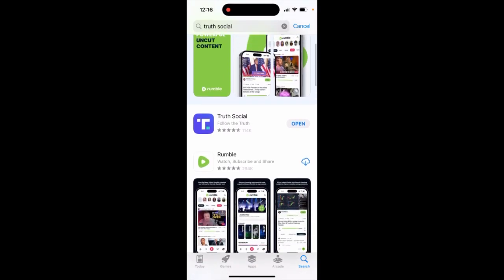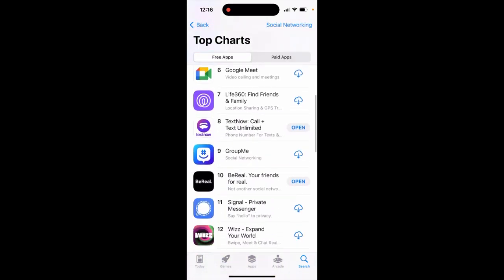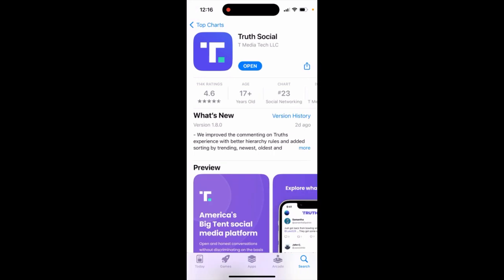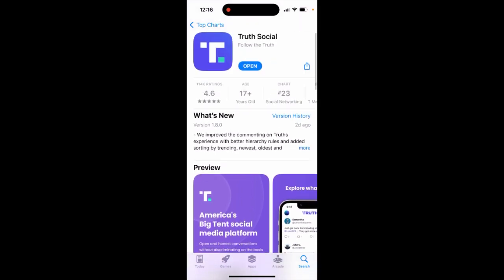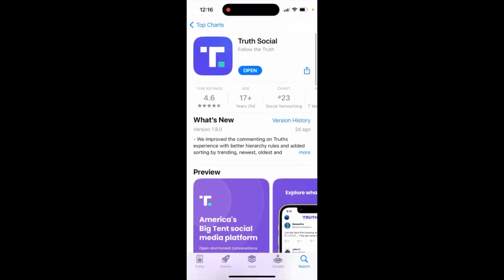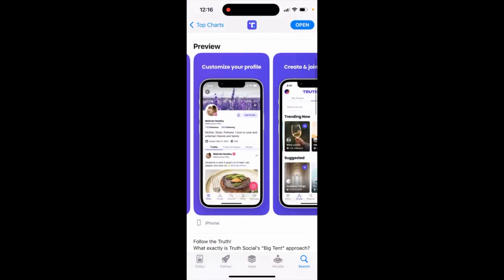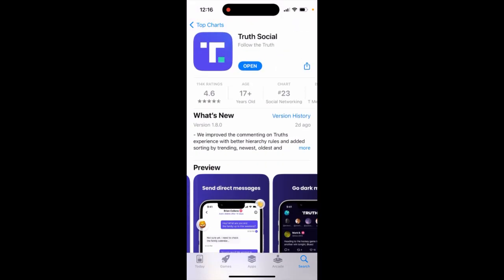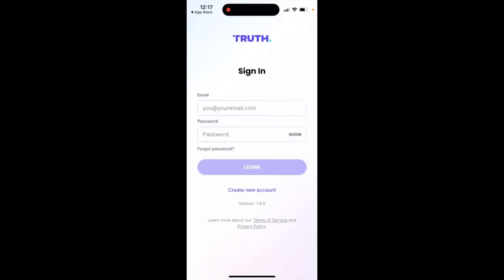How to use updated Truth Social app?